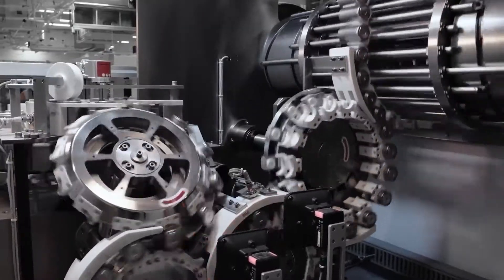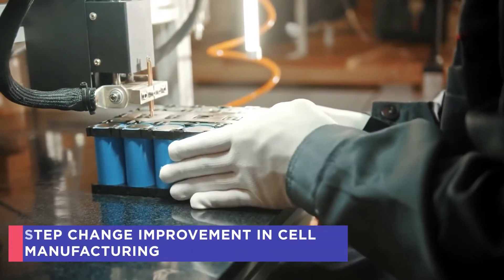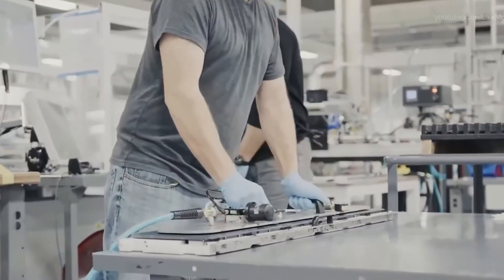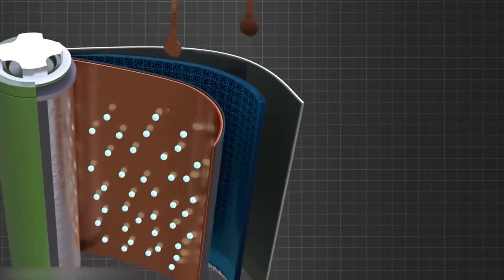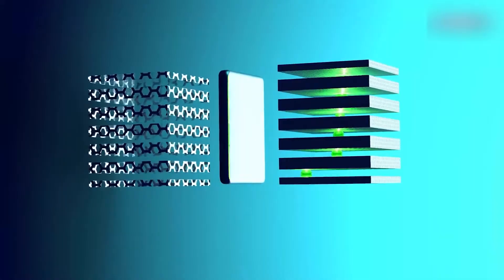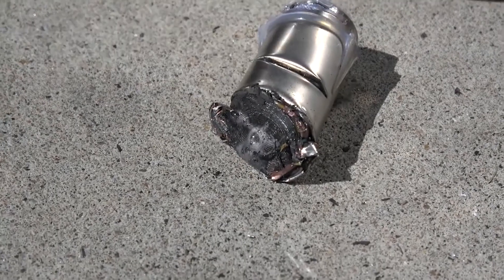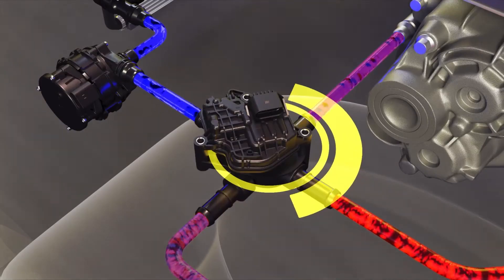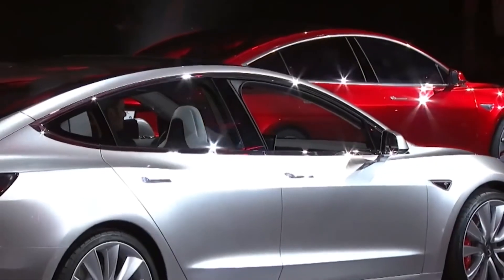New Tesla 4680 Battery Is A Game Changer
An announcement caught people's attention during Tesla's last Battery Day in September of last year. The news was the announcement of a new cell type called the 4680. Welcome to the Channel. In today's video, let's look at the New Tesla 4680 battery.

Musk claimed that it would increase the range of Tesla vehicles, provide more power, and be less expensive. And recently, the company released an update, and by the looks of it, this new battery would be unbeatable.
Tesla was content to buy cells with its proprietary chemistry from its suppliers, but it saw problems ahead. Tesla aims to grow at a consistent rate of 40 to 50 per cent per year, and to do so; it will require an increasing number of batteries. Tesla's battery estimates indicated a mismatch between its battery cell suppliers' production limits and Tesla's internal demand for its vehicle and energy storage businesses. Tesla's teams have been hard at work, purchasing and designing new technical solutions to achieve additional advancements in the battery cell format to solve this. Perhaps more importantly, Tesla used its knowledge in battery cell manufacturing, as well as its world-class manufacturing equipment capabilities, to completely reinvent the process from start to finish.